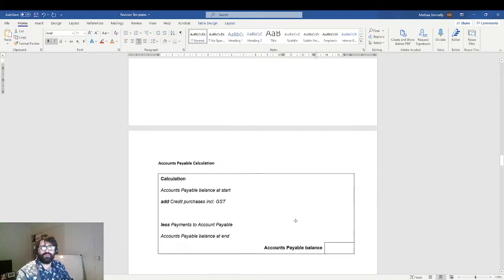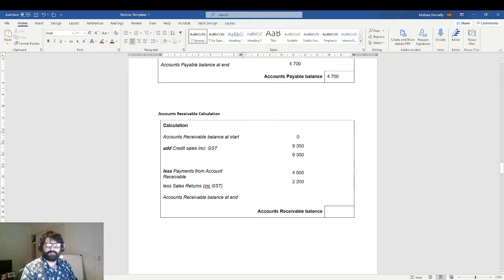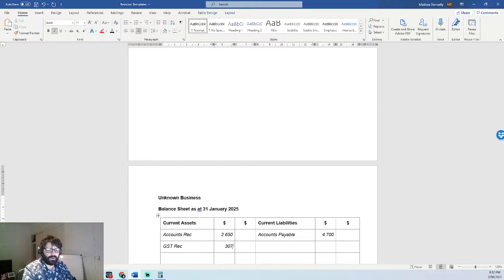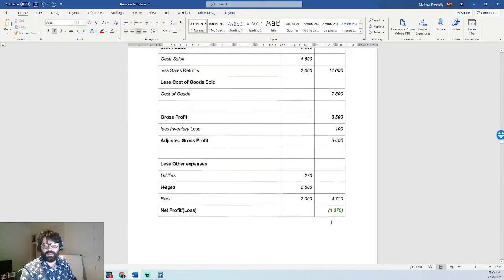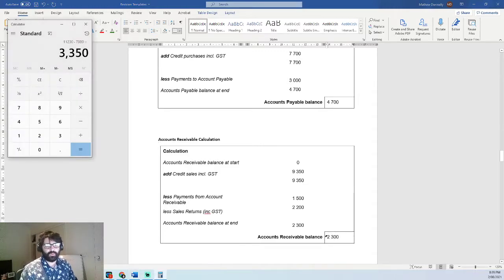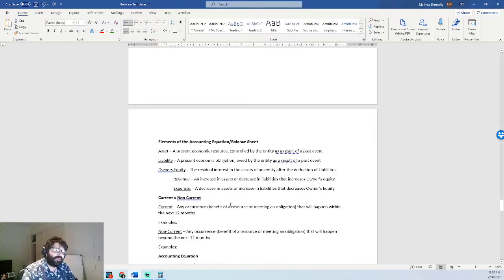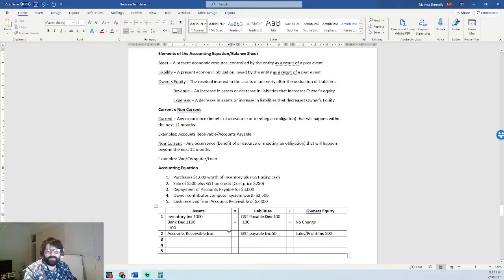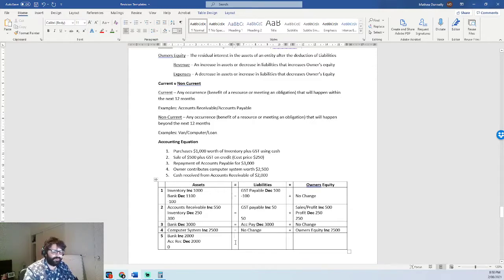Year 11 Semester Revision: Part 3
In this video we look at using the previous journals, Income Statement and Cash Flow Statement to create:
- Balance Sheet
- How to fix errors on the go

Plus
- The elements of the Balance Sheet
- Current v Non Current
- Revenue v Expense
- Accounting Equation